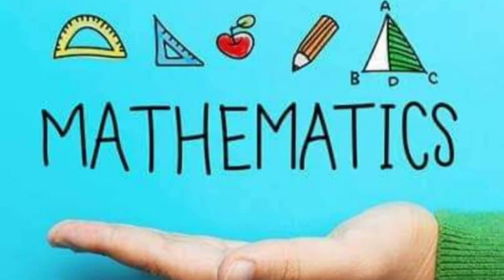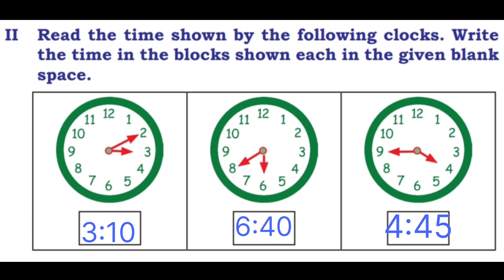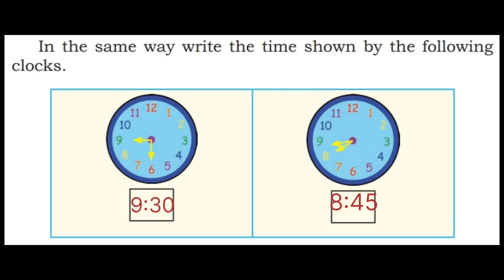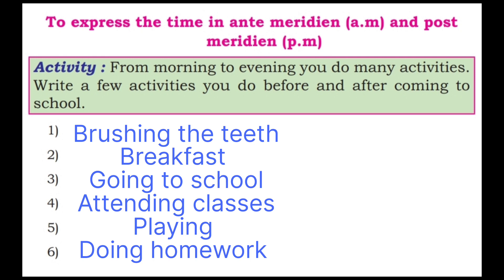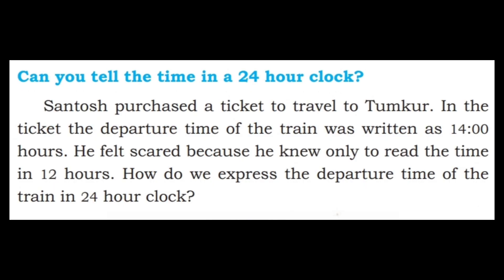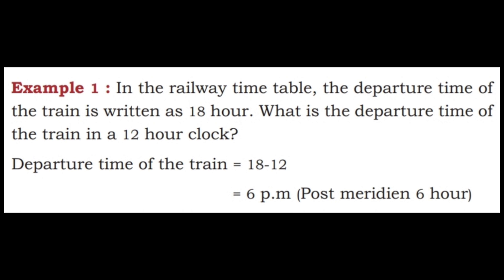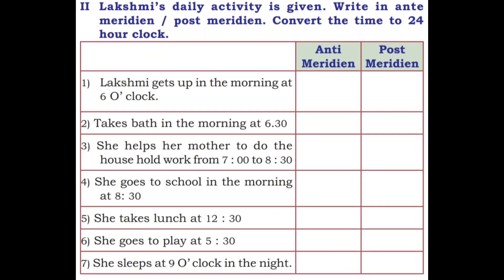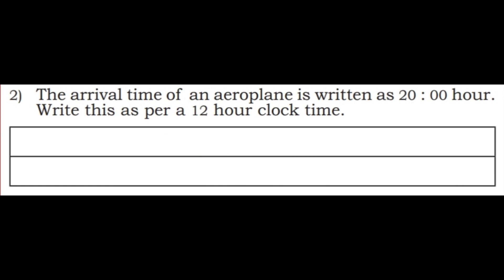Class 4 Maths || Lesson 14 Exercise 14.2